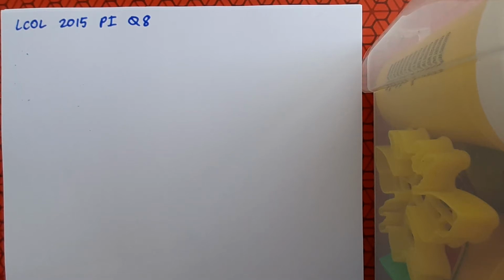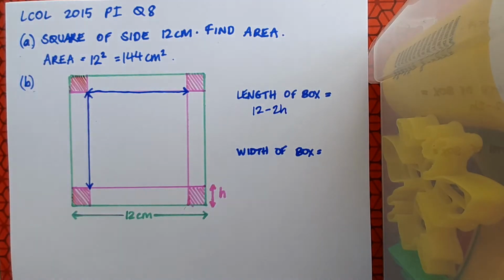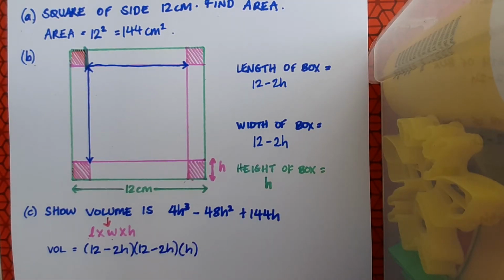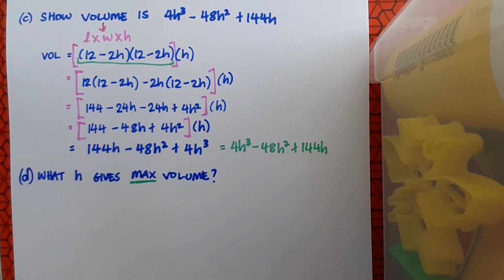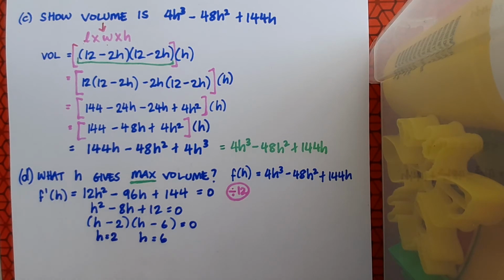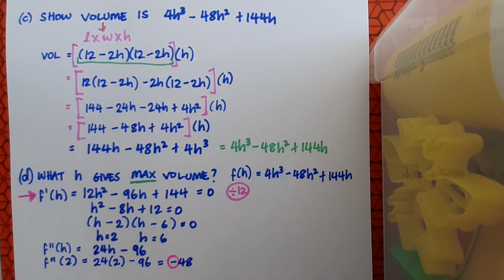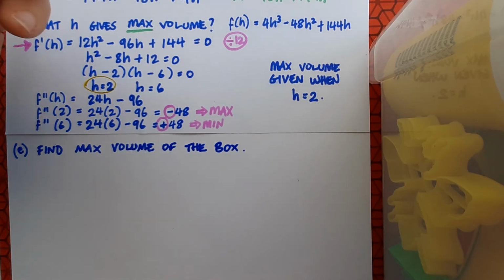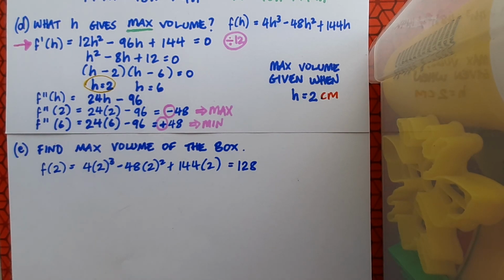LCOL 2014 P1 Q8